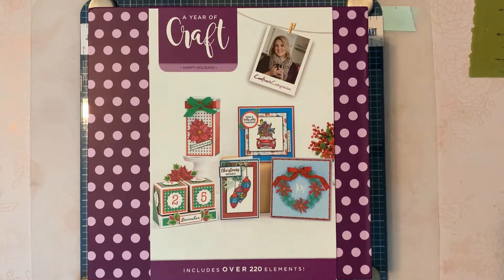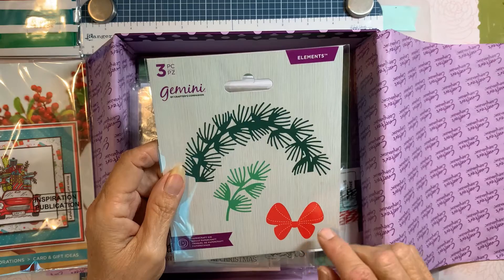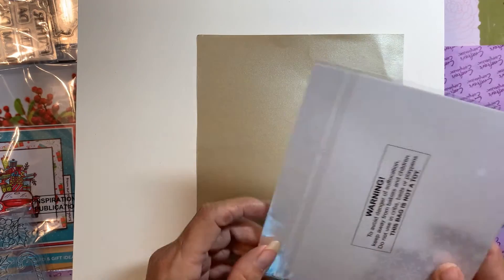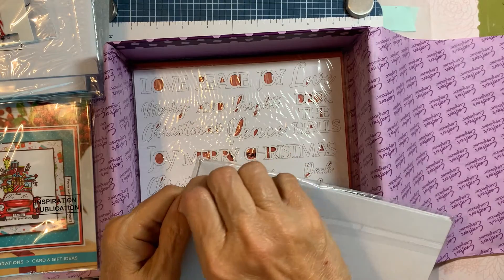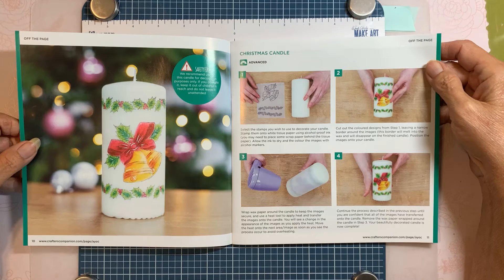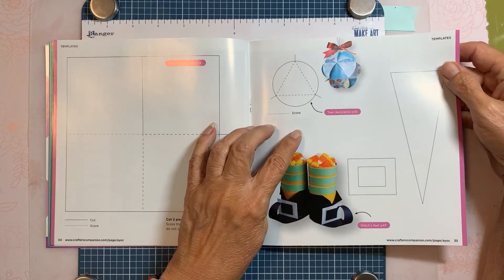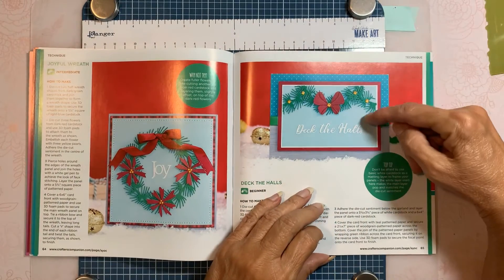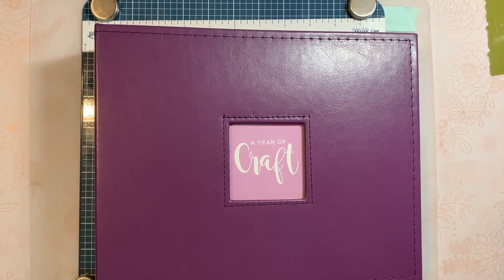Crafter's Companion AYC 4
A Year of Crafts #4 unboxing and review